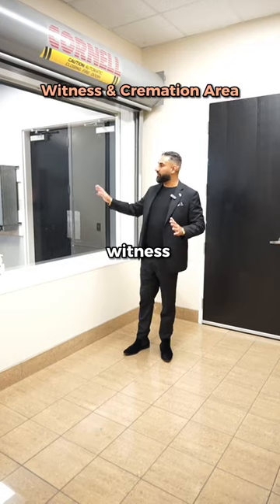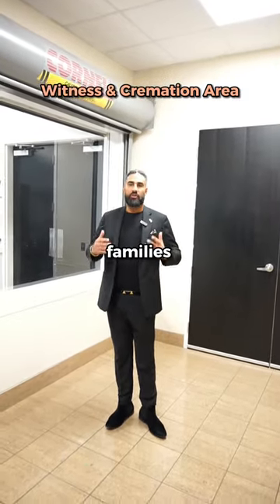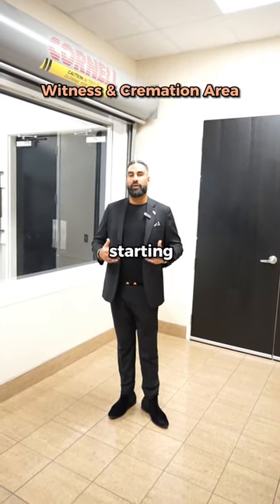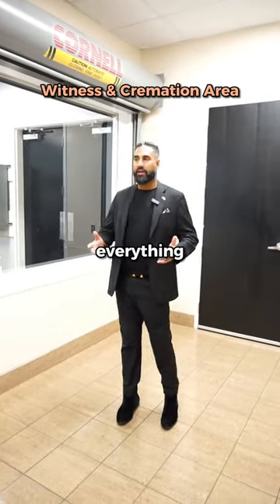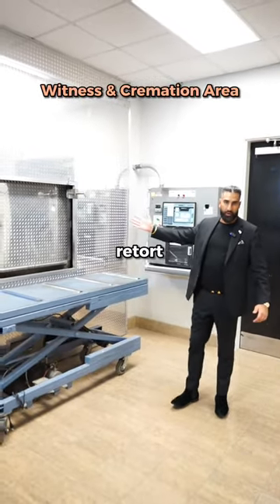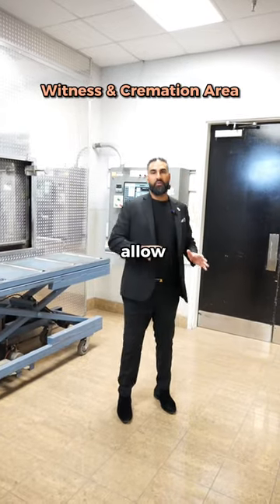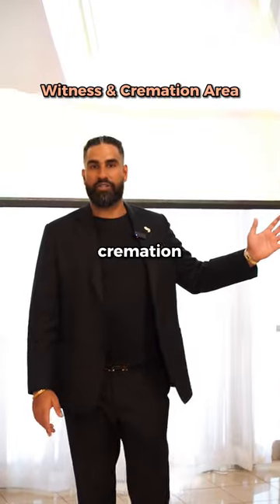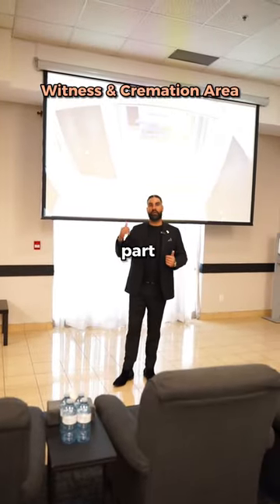Beyond Farewells: Inside Brampton Crematorium's Witness & Cremation Area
Inside the Heart of Brampton Crematorium: Witnessing the Cremation Process.

Explore our intimate cremation area and state-of-the-art cremation device, where families find solace in saying their final goodbyes.

For larger families and distant loved ones, we offer a unique opportunity to be part of the process through a projector and camera setup, ensuring everyone can participate in honouring their loved one's journey.